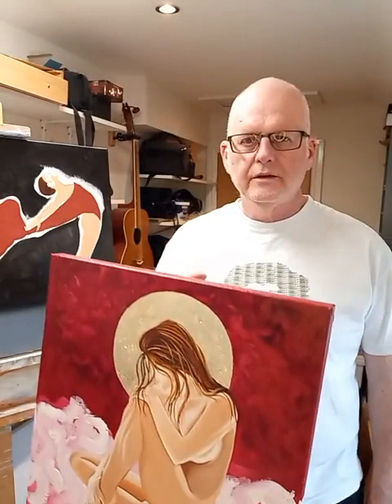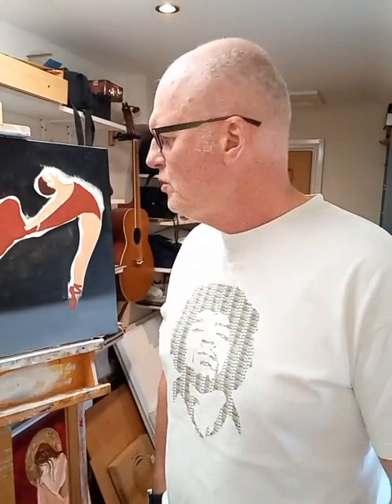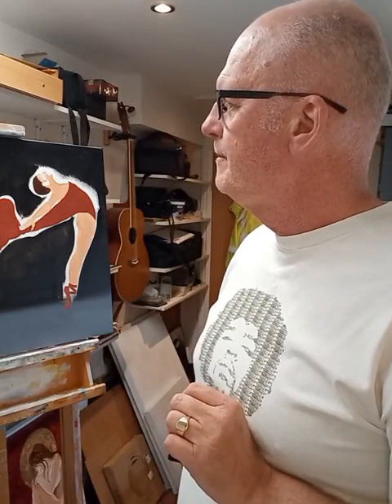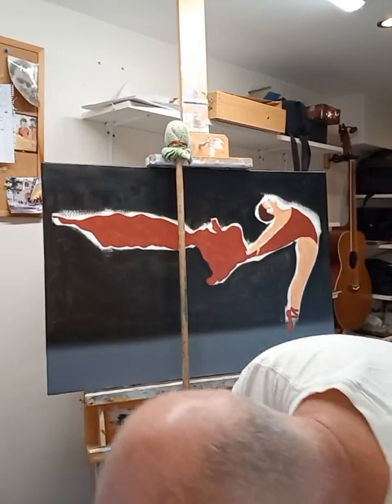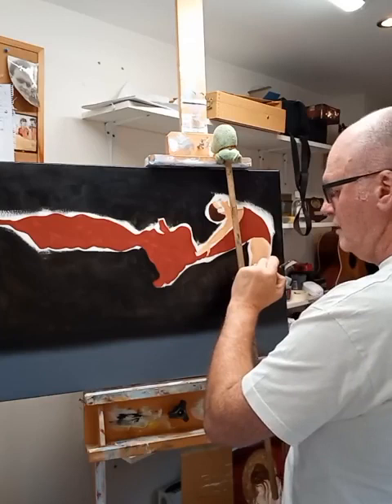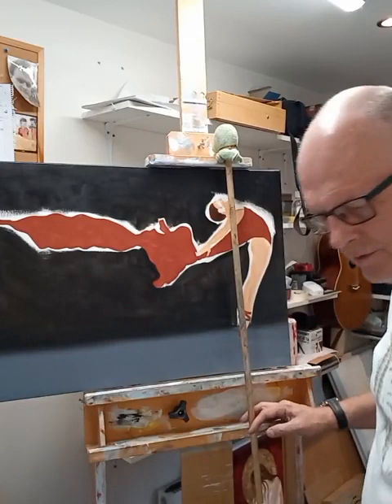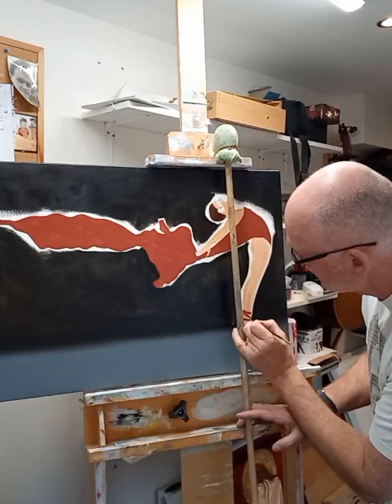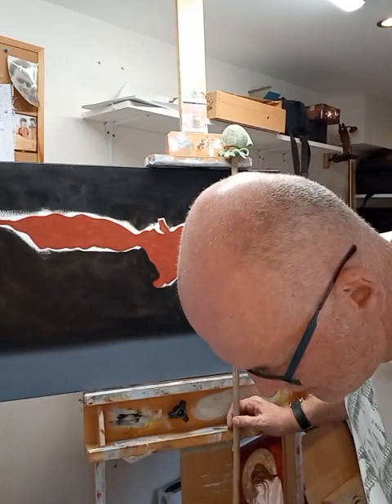Desert Gold, Progress Video.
Starting progress on my latest Ballerina figurative piece , painted in oils, which will be finished with Gold, Silver and Copper Leaf.
Join me every Thursday at 7.00pm (GMT) for a painting session where I will show and describe my process and watch the piece develop in front of your eyes.